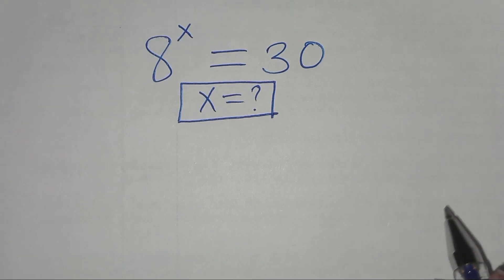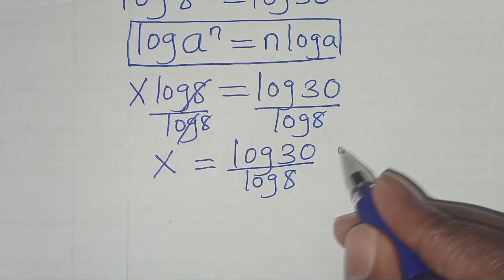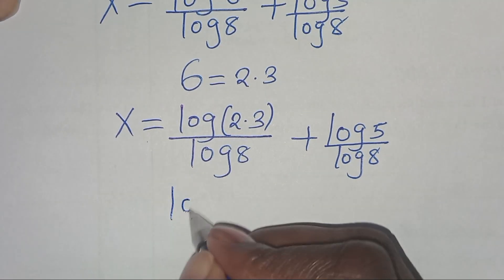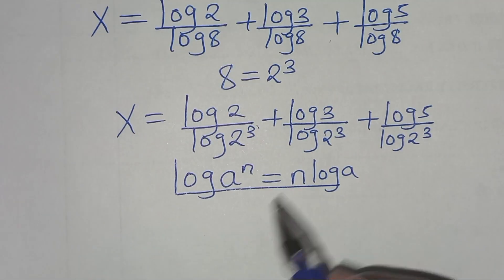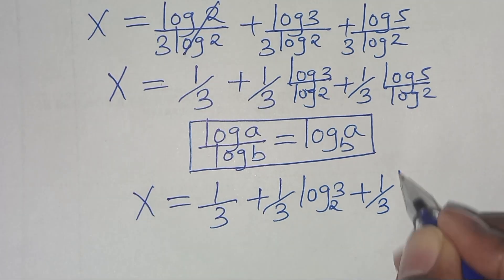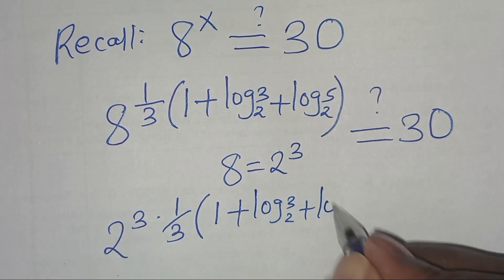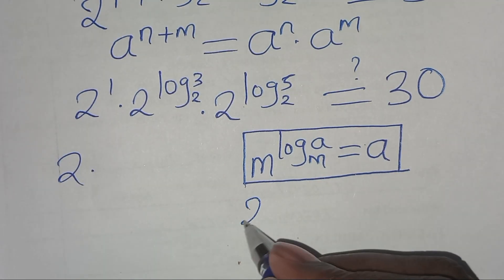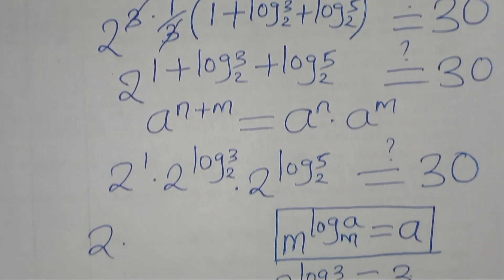Germany | Can you solve this?| Math Olympiad question